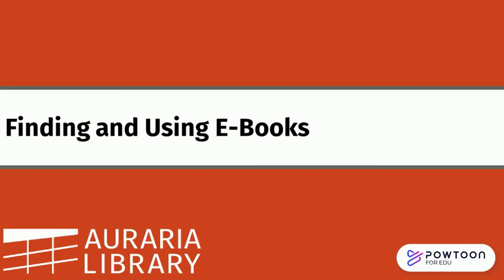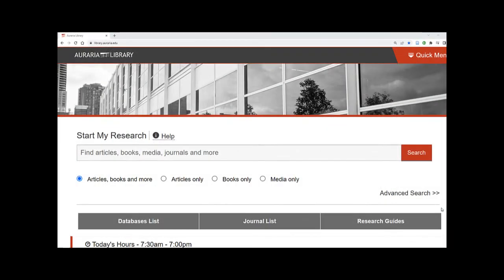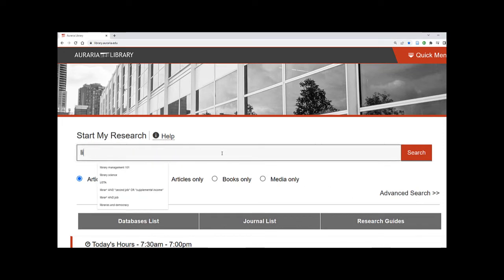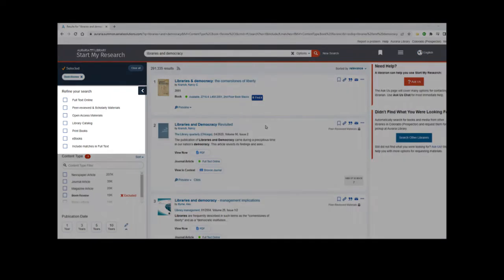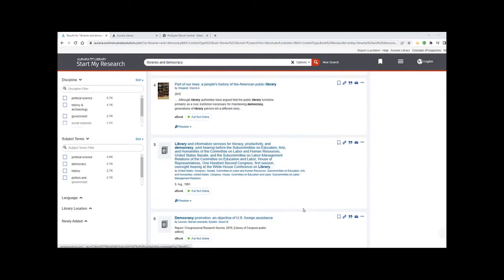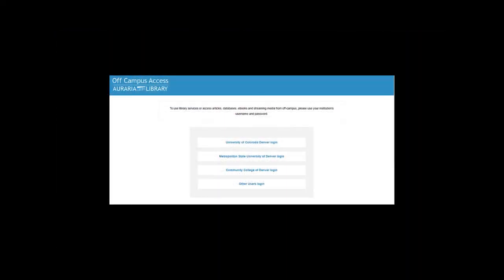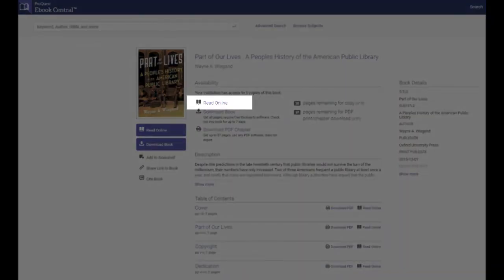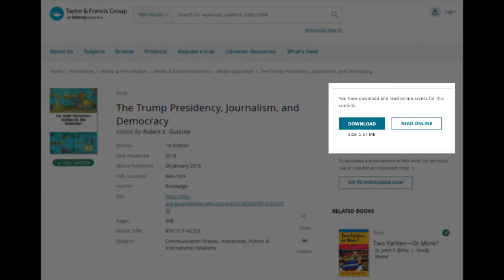Finding and Using eBooks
This video will show you how to find and use e-books through Auraria Library's Start My Research tool.